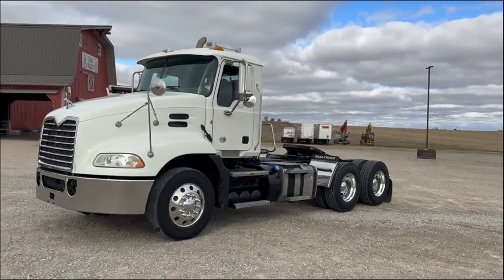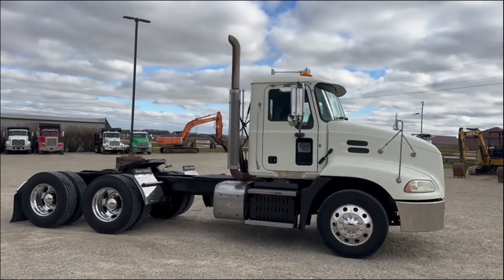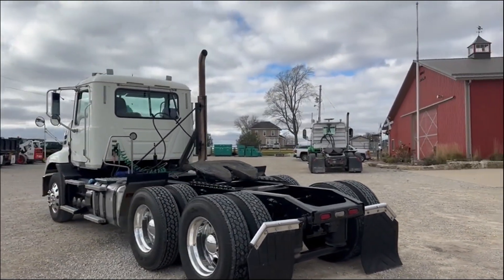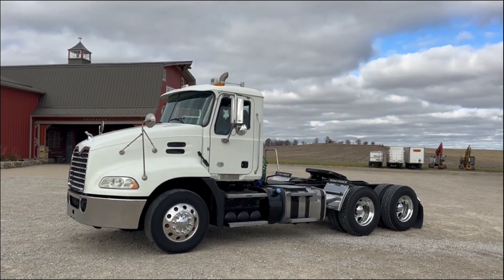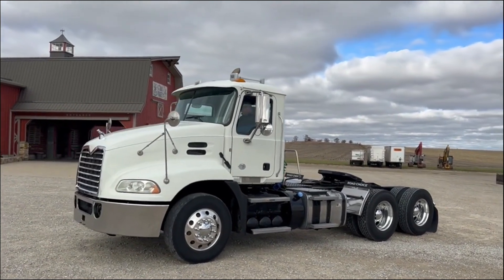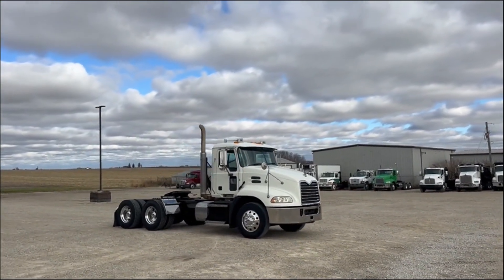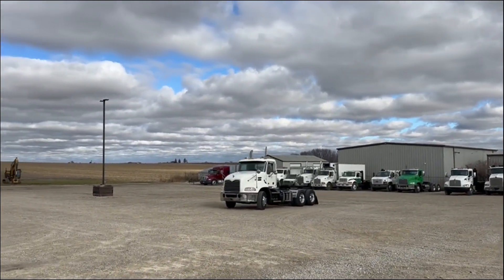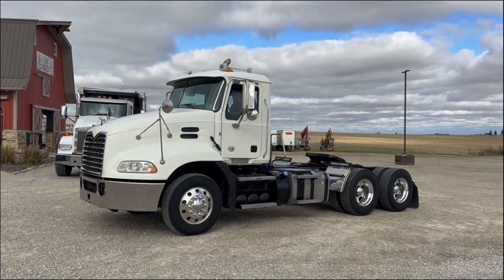2016 MACK PINNACLE CXU613 For Sale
2016 Mack Pinnacle CXU613 Day Cab Semi that has an automatic transmission, Mack diesel motor, and only 542k miles. The truck is equipped with: Mack M Drive Automatic Transmission, Mack MP7 405 HP 10.8 L diesel motor, aluminum rims, 295/75R22.5 rubber that's in great condition, clean interior with heat/AC, air ride suspension, chrome bumper, air seat, good frame, low miles, low hours, air sliding 5th wheel, and it's a great looking truck that runs strong. The tractor starts right up, goes forward/reverse, brakes engage, shifts, and everything seems to check out. Call with any questions. FOB Manchester, Iowa. Financing Available.